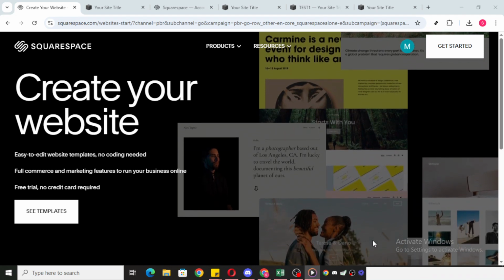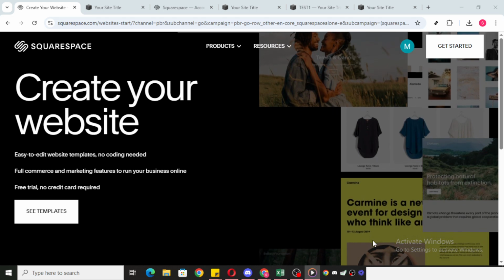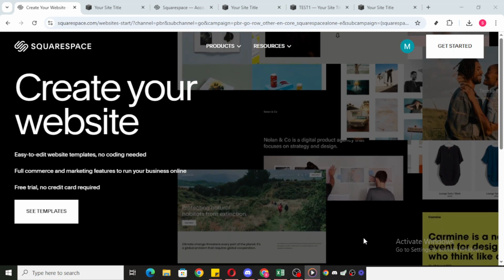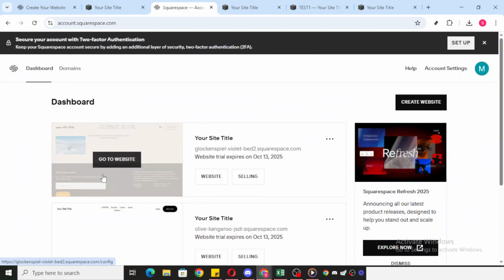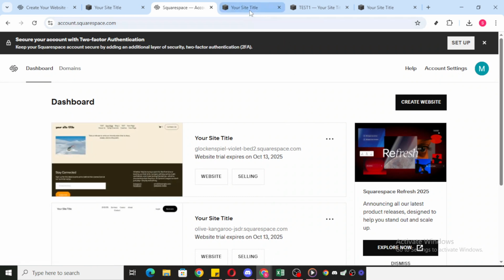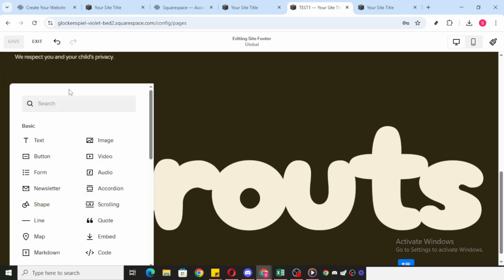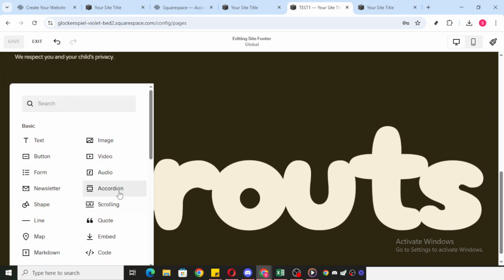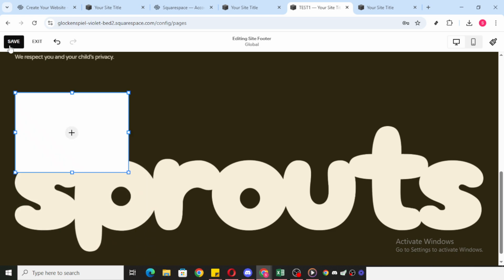How to get started with Squarespace (full guide)